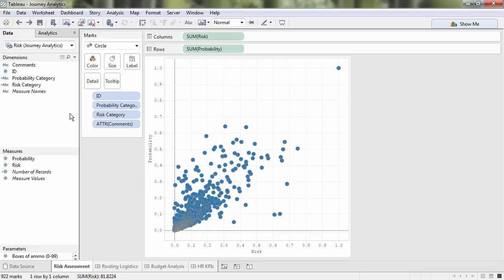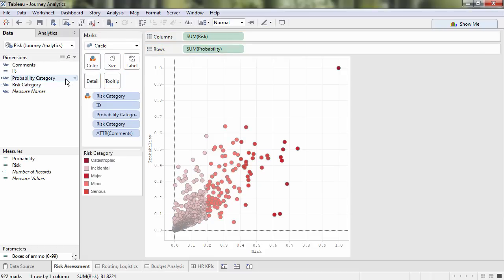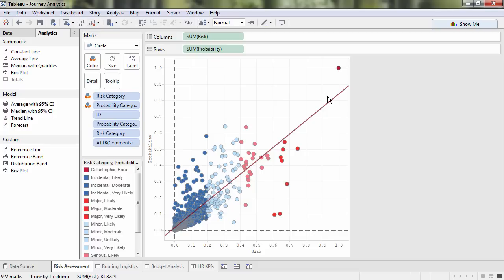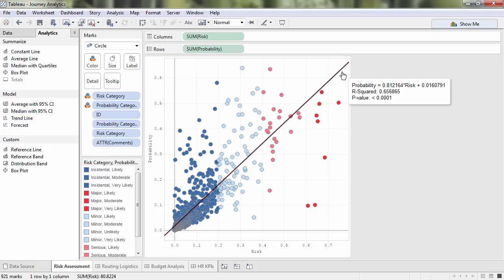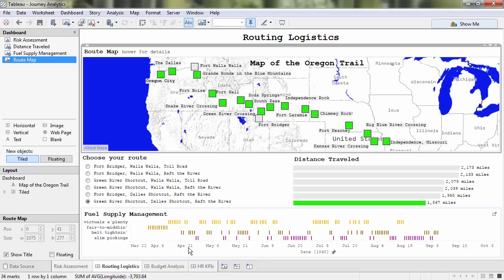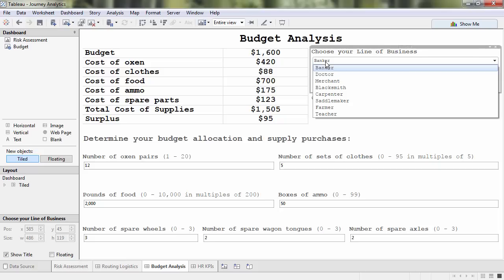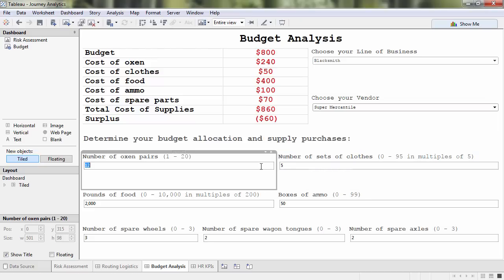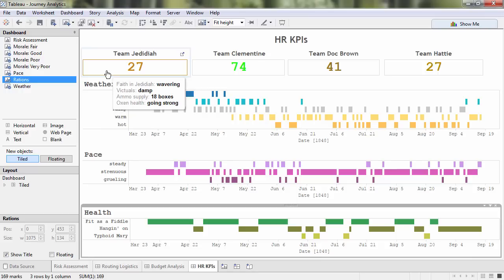Announcing: Journey Analytics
Watch this video to discover the modern frontier of data—Journey Analytics.

Analysts, business users, and aspiring homesteaders can now assess route risk, keep tabs on key metrics, and use real-time analytics to track everything from fuel supplies to team morale.